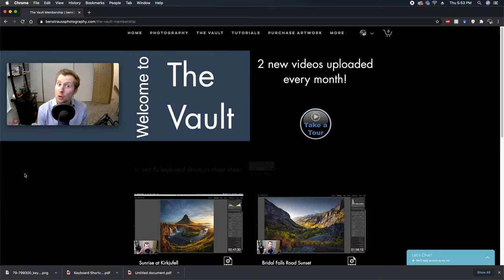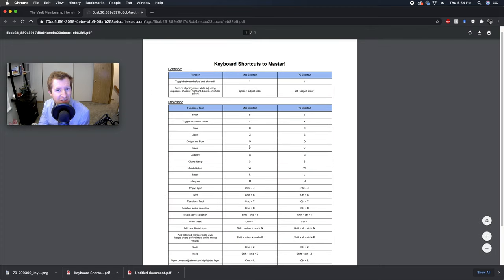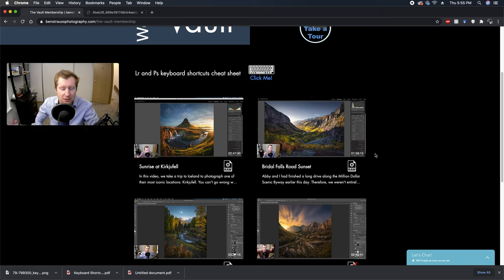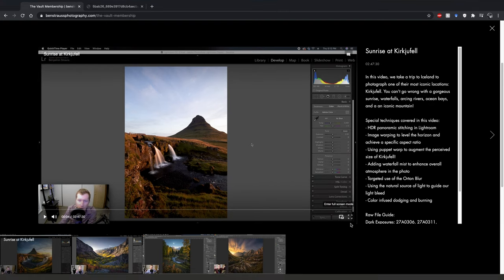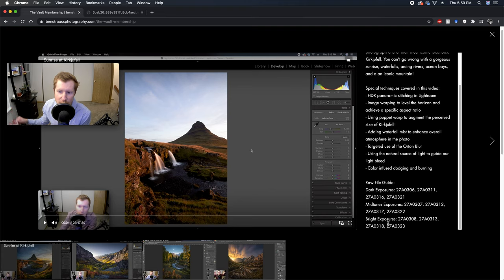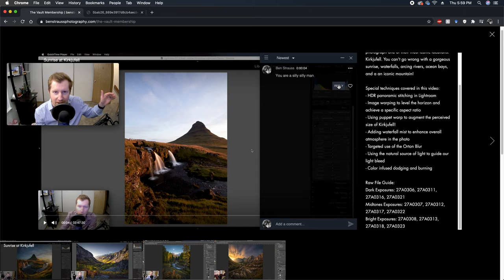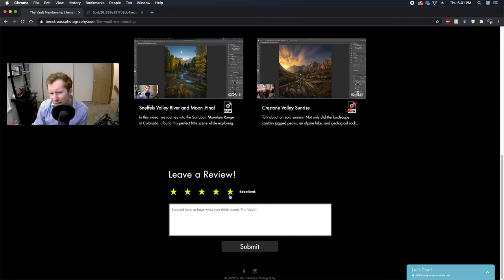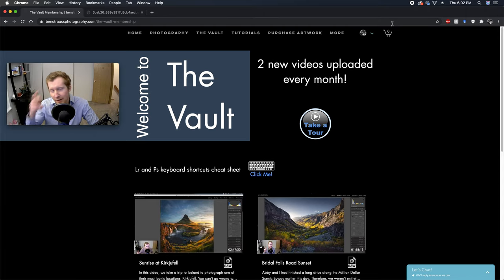Introducing The Vault: A One of a Kind Subscription-Based Platform for Start-to-Finish Tutorials.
A one of a kind subscription based streaming platform for start-to-finish tutorials.

I will be recording my entire editing process used in transforming ALL of my new and upcoming images into portfolio-worthy photographs.
Yes, you've read correctly... all of them.

Unlike many other tutorials on the market, videos in The Vault are intentionally structured with a "live" and raw format in mind. I want you to see every single step of my process, including how I arrive to my editing decisions and how I too make mistakes. It will be as if you are sitting right there with me (but in a COVID-safe setting)!

As a Member of The Vault, you will gain exclusive access to every full start-to-finish video. Watch as many of them as you'd like, at any time you desire, and as many times as you wish